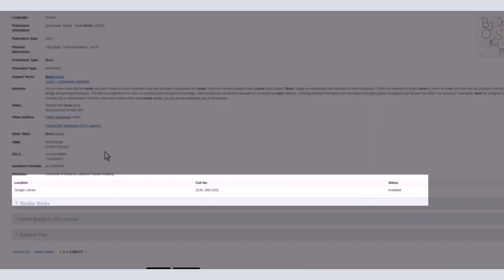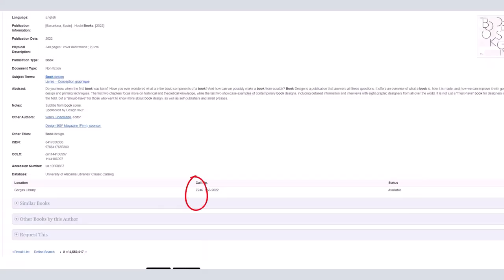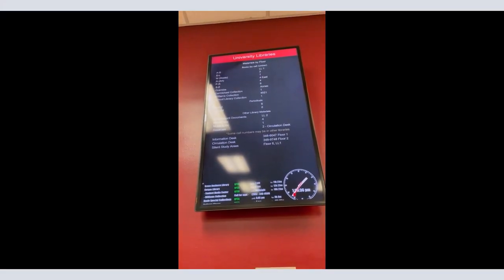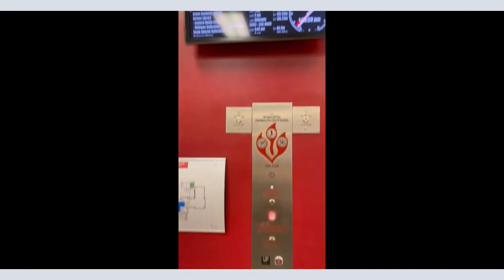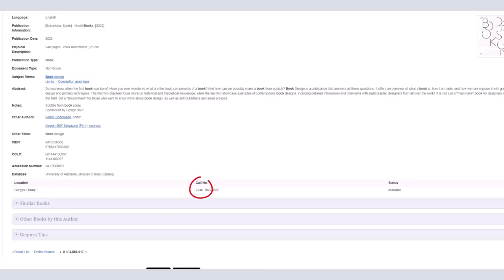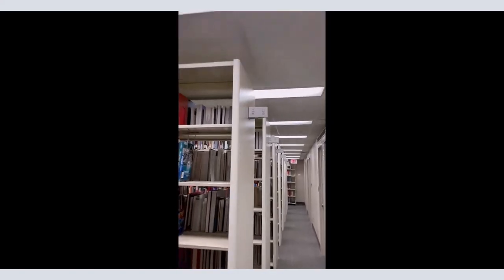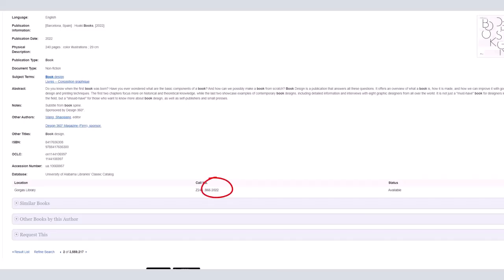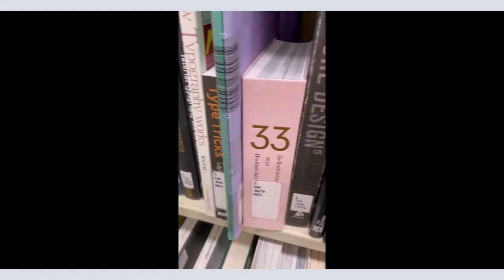How to Find a Book at Gorgas Library (Part 2)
Here is a quick tutorial on how to find physical books in the Gorgas Library collection.